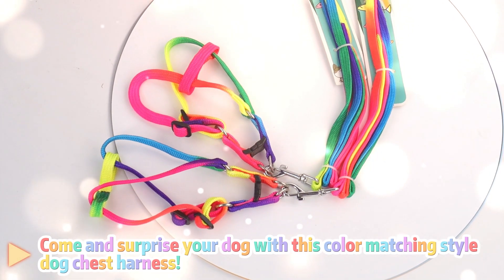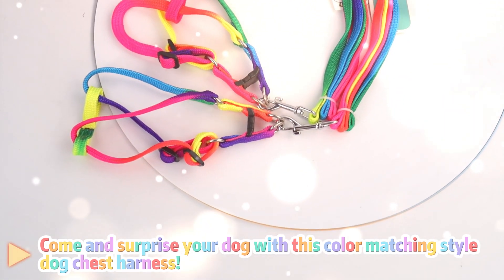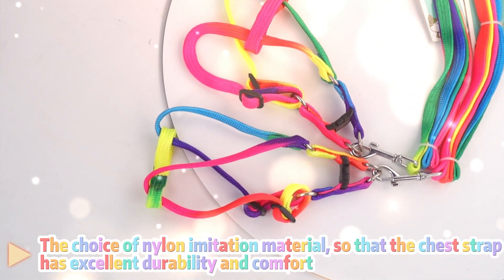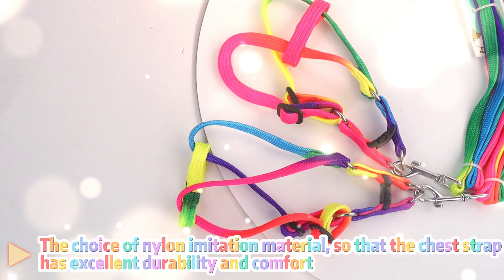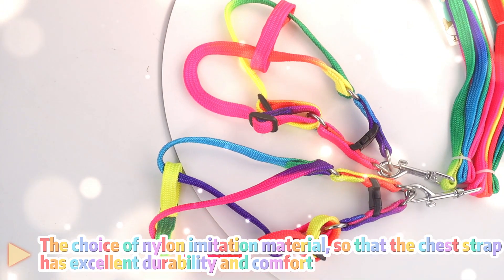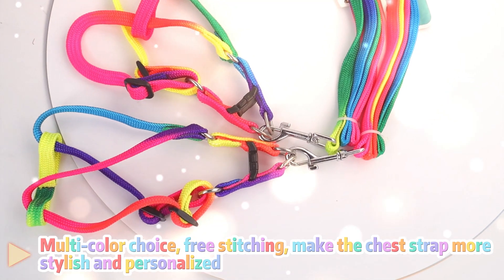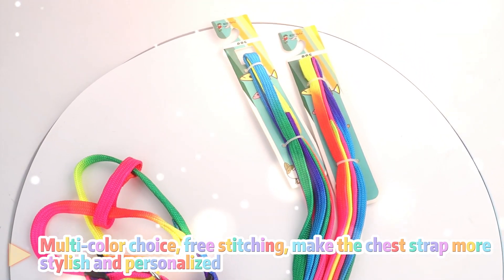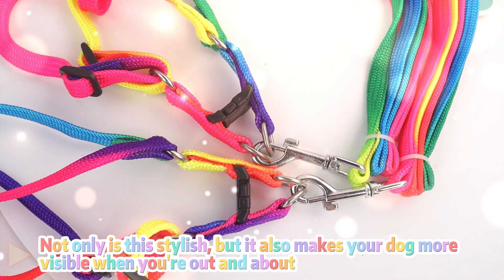拼色风狗狗胸背带2 狗狗胸背 拼色胸背 宠物胸背 店铺